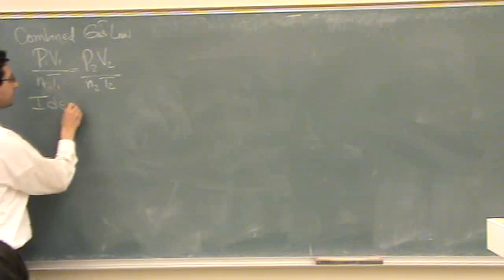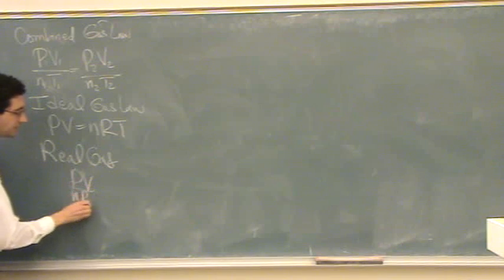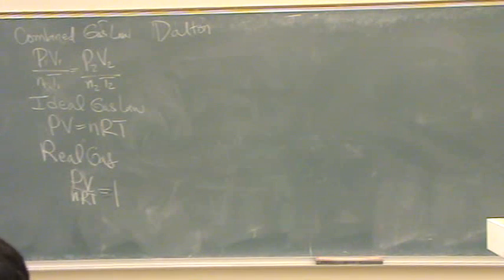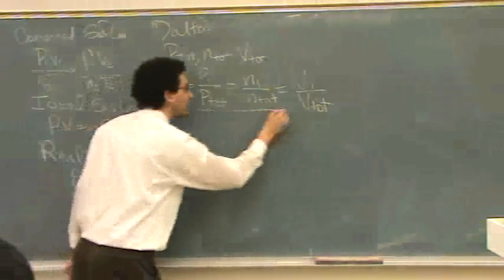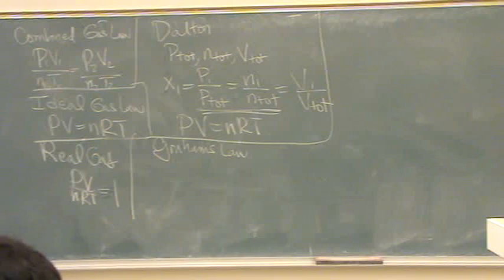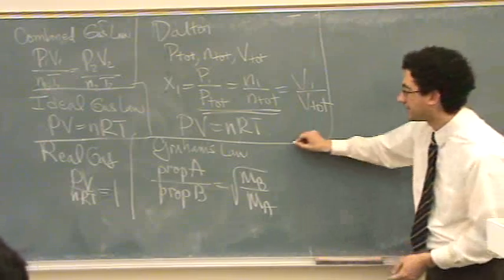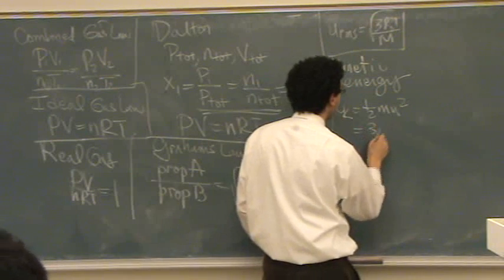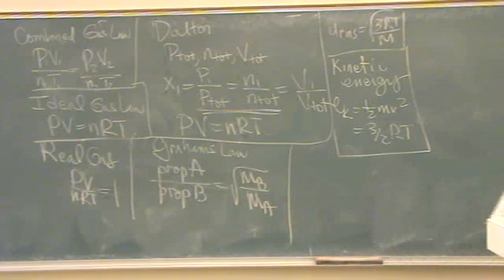Gas Equation Summary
A summary of gas law equations and kinetic theory of gases equations.